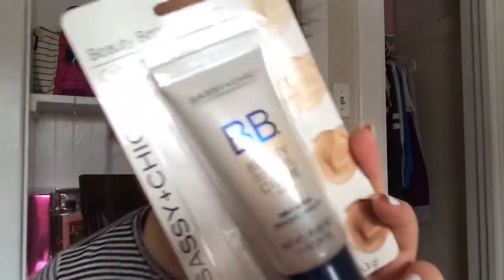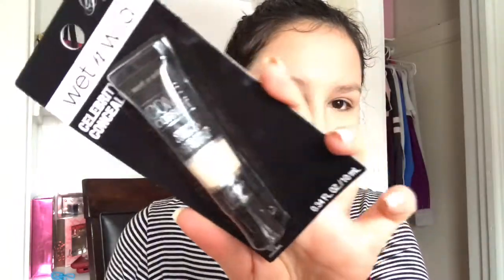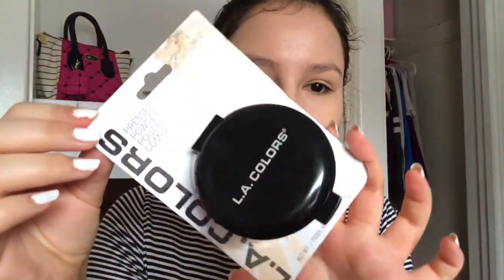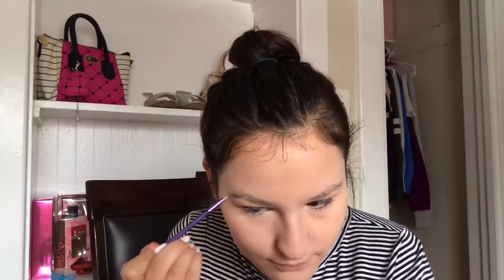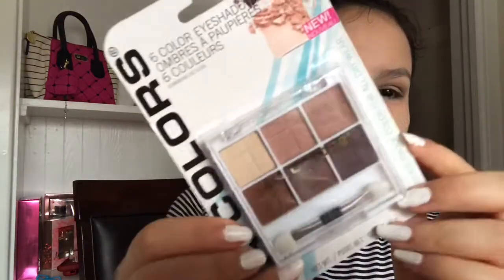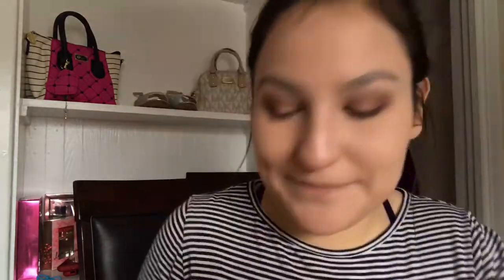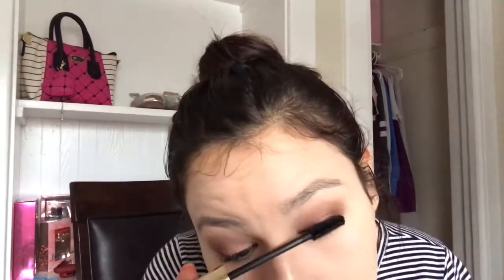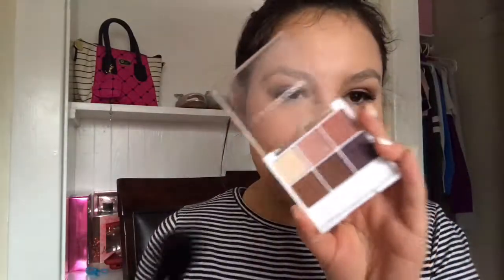Doing My Makeup With Dollar Tree Makeup!!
Hello my beautiful darlings❤️ I hope you enjoy this video of me doing my makeup with dollar tree makeup. Till next time my darlings!❤️😘